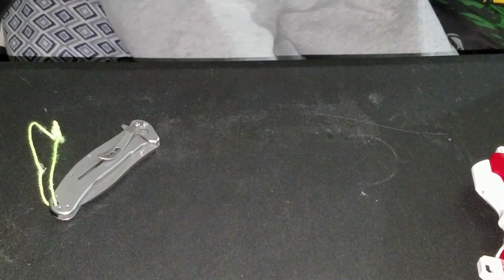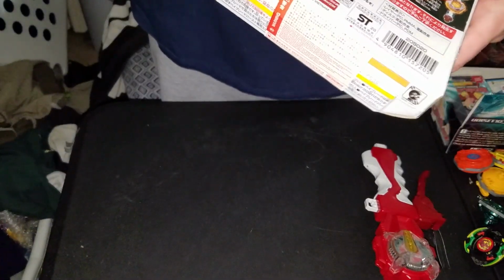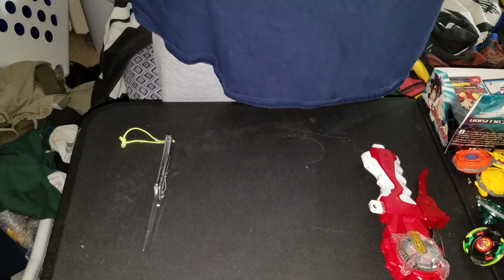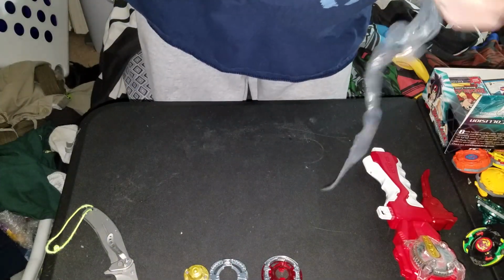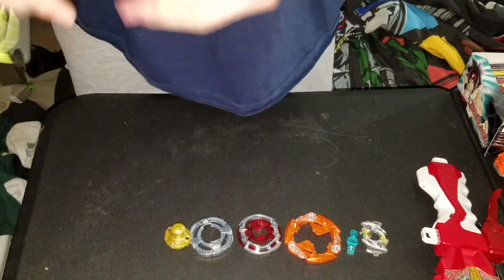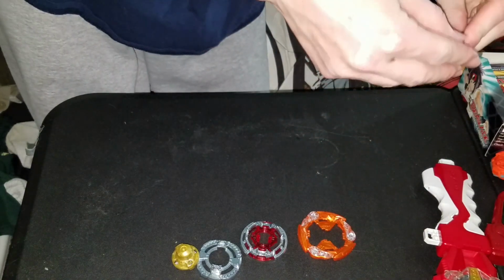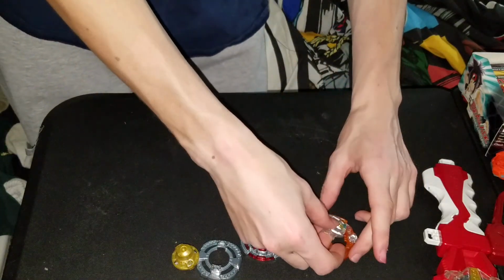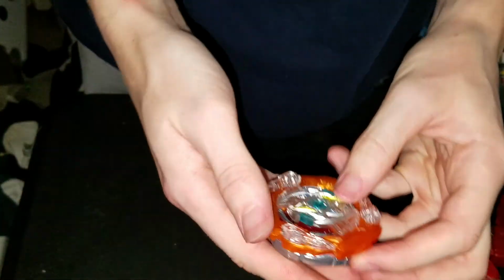Glide Ragnaruk Wh R Unboxing